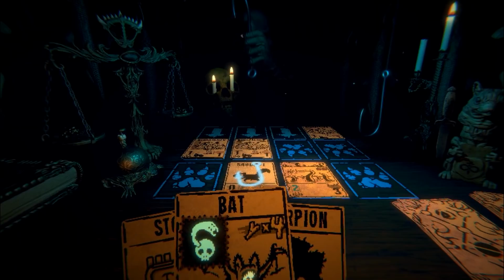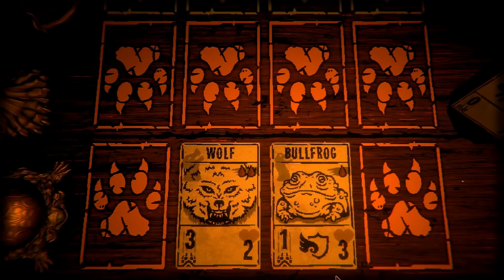You should know about Inscryption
Inscryption is a new collectible card escape room rogue-lite game with elements of psychological horror… and that’s just the beginning. Today we are spotlighting a game that has been making the rounds on podcasts and critic circles but maybe not a lot of people have picked it up yet.

Inscription has a miraculous combination of forest whimsy and horror elements that make an enjoyable but somewhat frightening juxtaposition. You have to see it for yourself… oh and when we say “there’s more” in the video, we really do mean there is another entire layer to this game but the less you know going in the better.

SOURCES